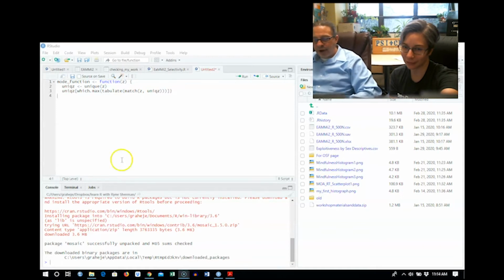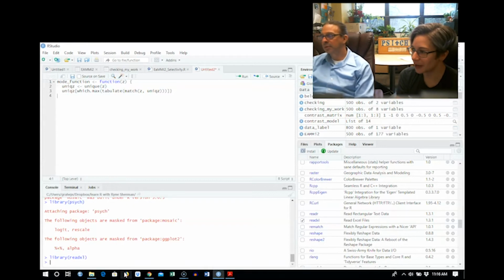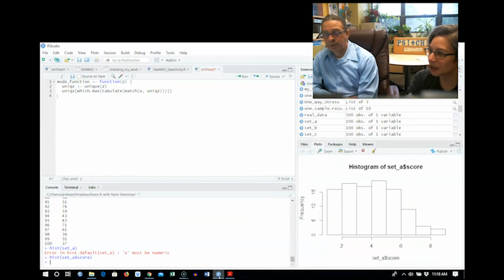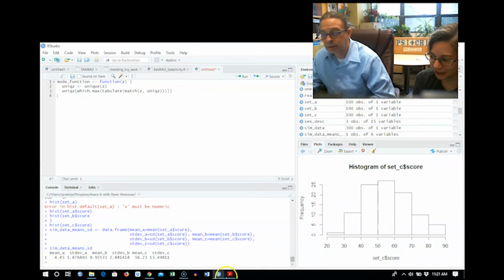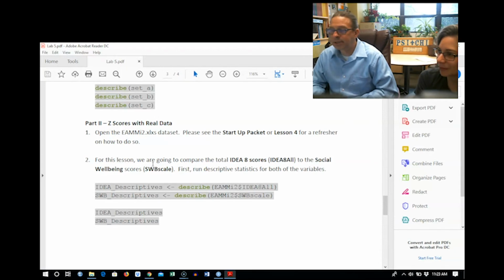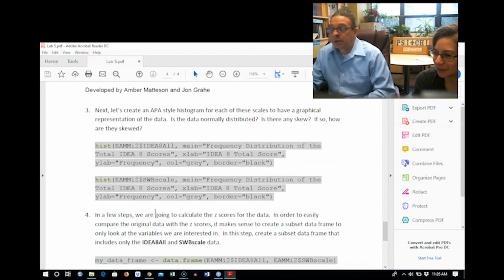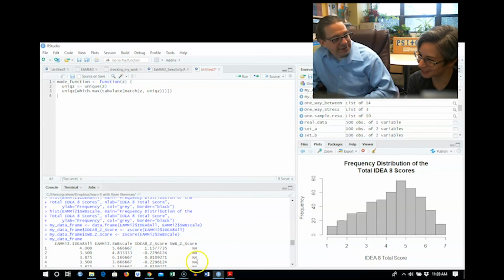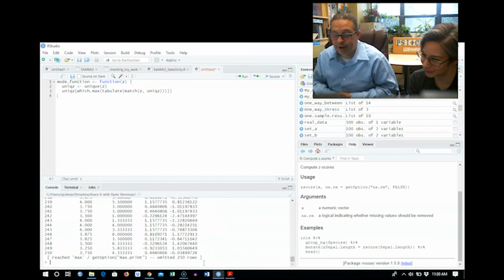Learning R with Amber Matteson - Lesson 5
This time we discuss central tendency.